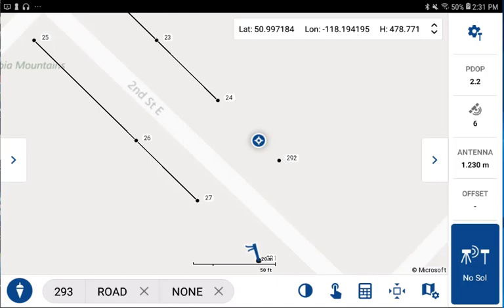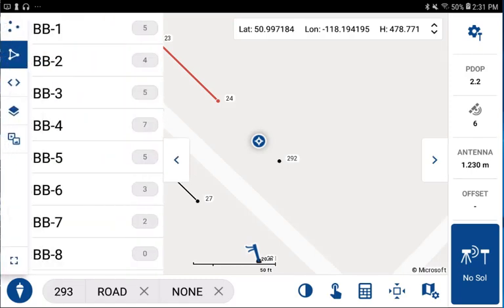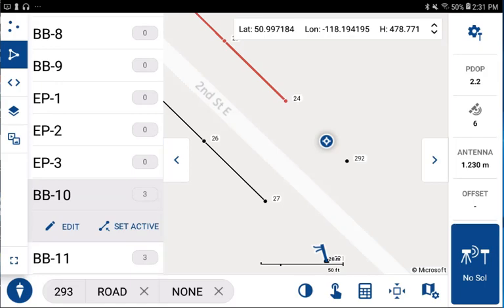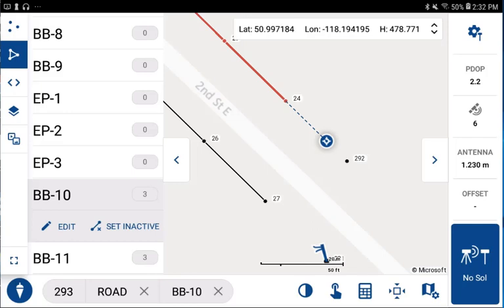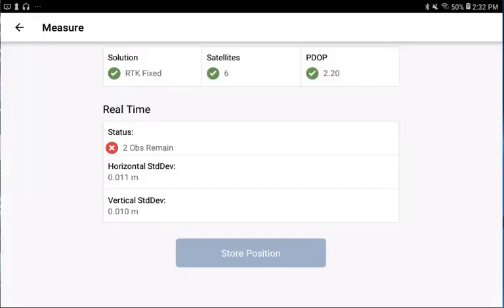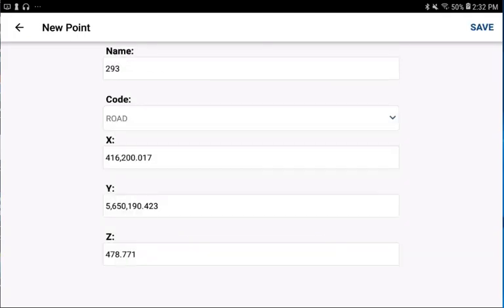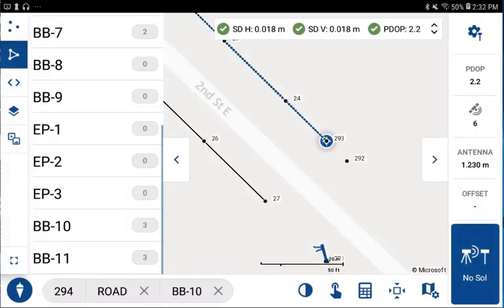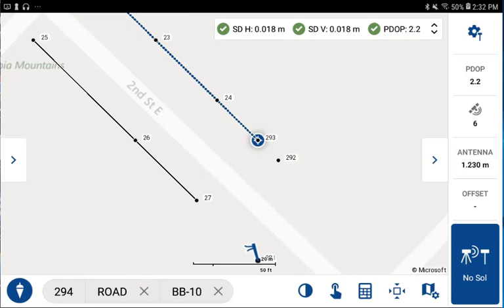FieldGenius For Android - Store Point With Linework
How to create and edit line work and work with line segments